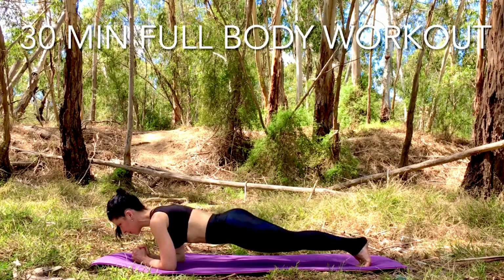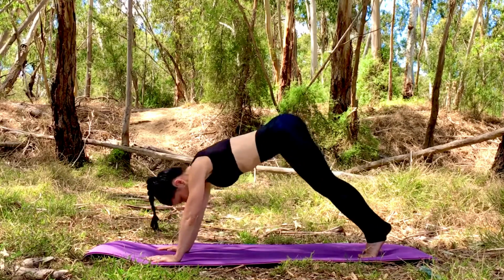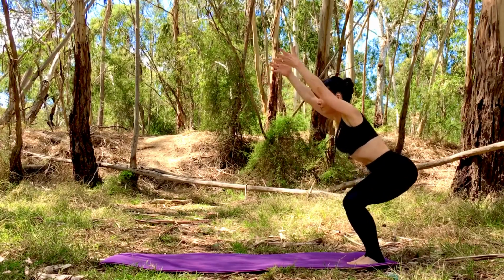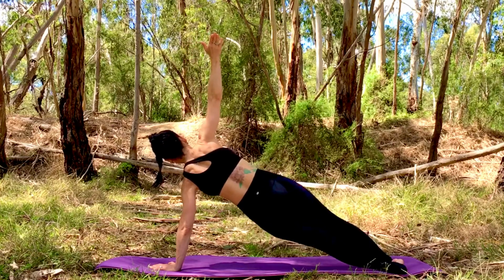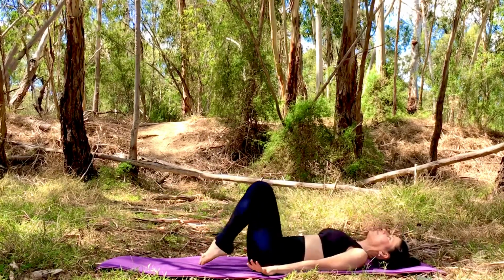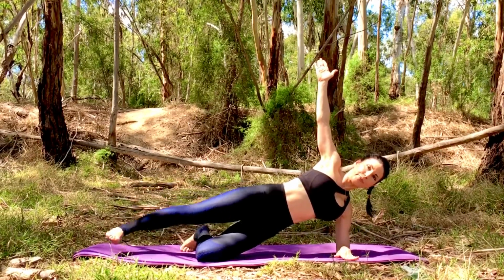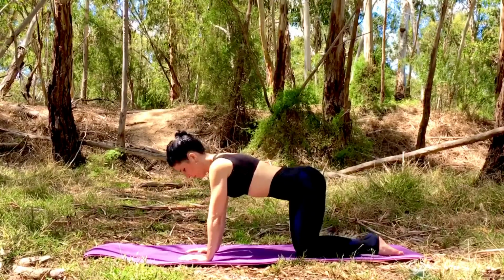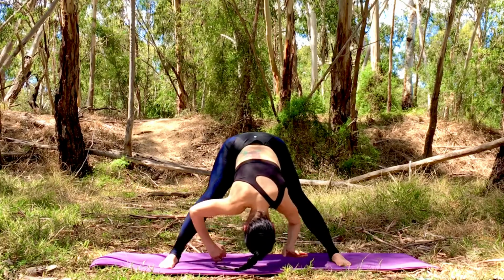30 Min Pilates Full Body At Home Workout No Equipment / Beginner Pilates Workout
30 Min Pilates Full Body At Home Workout No Equipment / Beginner Pilates Workout

🤸🏻‍♀️I hope you enjoy this 30 minute full body workout at home Pilates, no equipment needed.

💪 This is an intense workout and great when you’re short on time. An energizing whole body workout 🤸🏻‍♀️ in just 30 minutes. ♥️ It will leave you feeling refreshed, stronger and leaner!

 🌸 If you are new to Pilates be sure to use the modified options and take breaks often. Just know you get stronger with each and every workout. 🙏 Honour and respect where you are today and most of all have fun and enjoy the journey.♥️

⭐️Please let me know how you do in the comments below.

 💖🧘‍♀️ fithappy_andrea

💖🧘‍♀️ Fit Happy/Andrea Stephens

⭐️ ⭐️ ⭐️ Also, we all know when we look good, we feel good and quality fitness attire is so important.  Something we can move freely in that is flattering to our shape.
And this amazing brand Gymted has great variety and their leggings are my favourite! So comfortable and flattering, squat proof and slimming!  Share with Friends!

Code at checkout: ANDRS10E8

🙏 Thank you for joining me, very grateful, 🙏
Andrea 🤗☀️